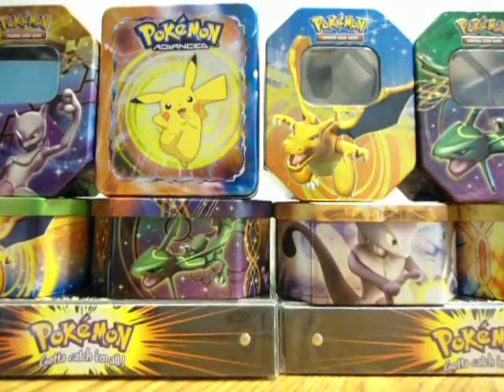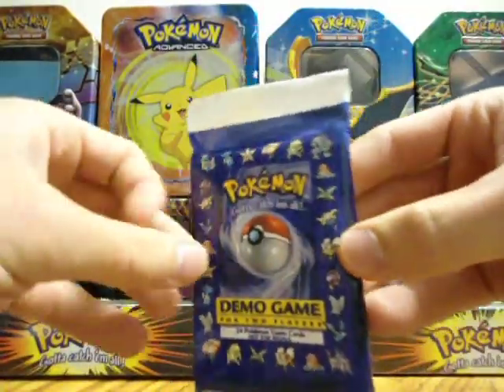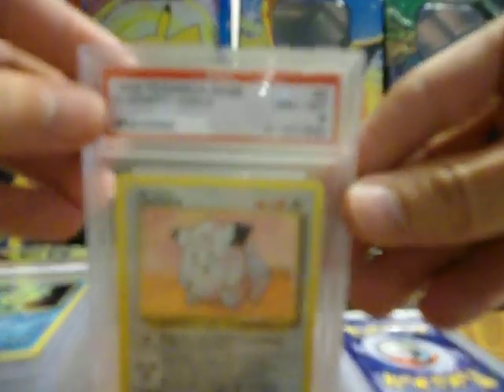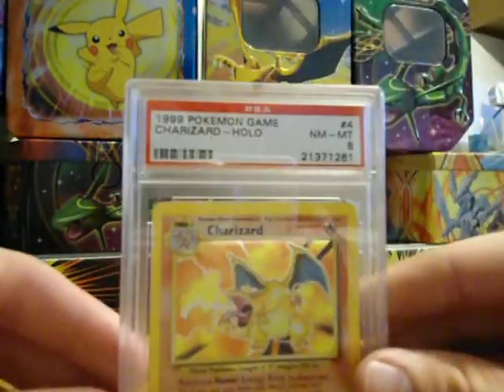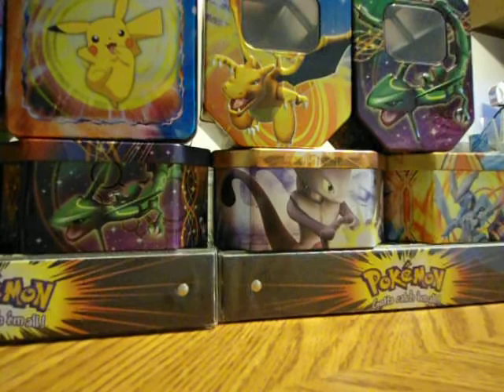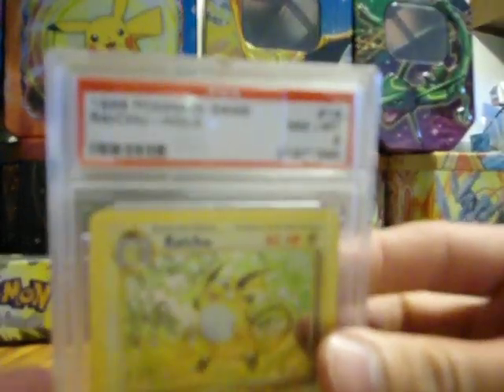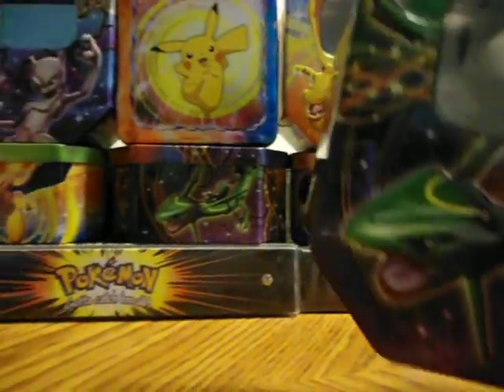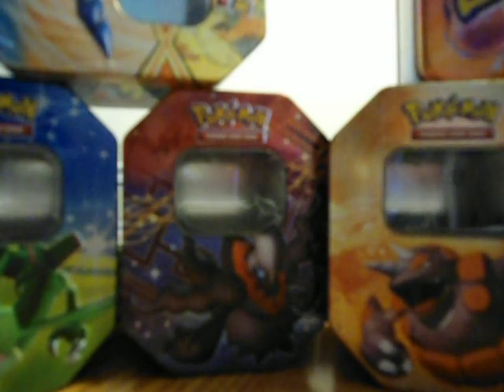Pokemon Sale/Trade - PSA Singles & Set, Packs, Codes, + More - The Charizard Authority -